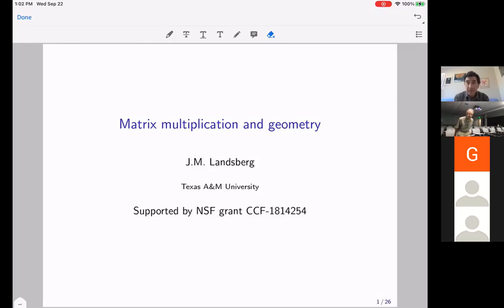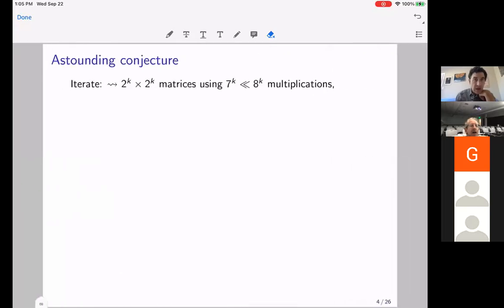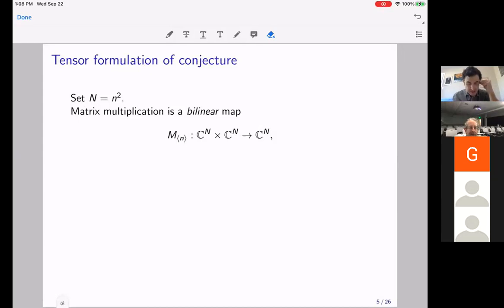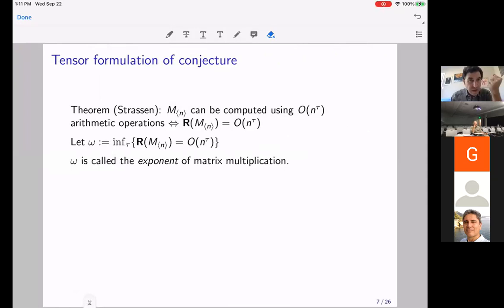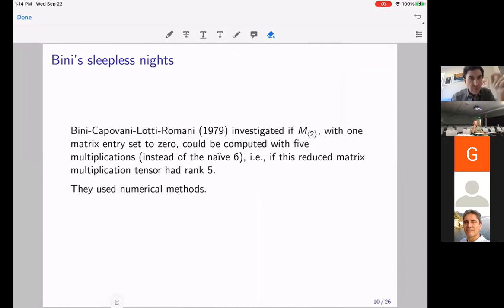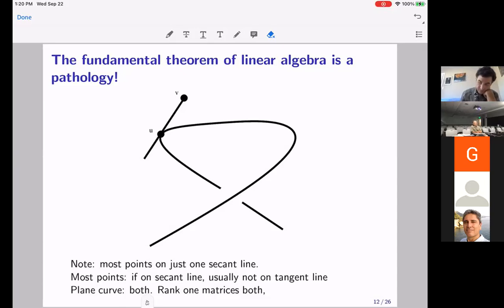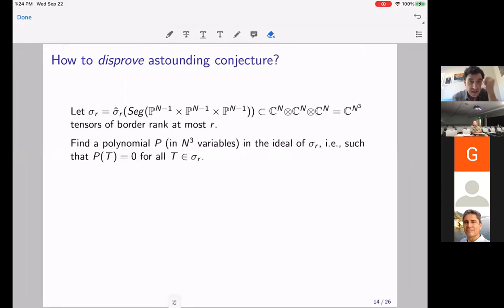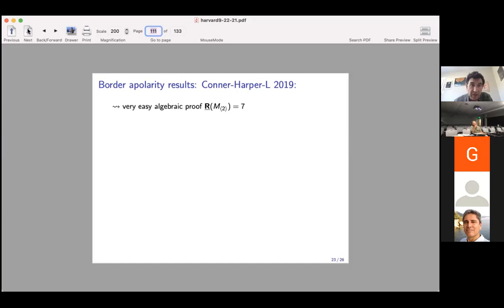JM Landsberg | Complexity of matrix multiplication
9/22/2021 New Technologies in Mathematics

Speaker: JM Landsberg, Texas A&M

Title: The complexity of matrix multiplication approached via algebraic geometry and representation theory

Abstract: In 1968 V. Strassen discovered the way we usually multiply matrices is not the most efficient possible, and after considerable work by many authors, it is generally conjectured by computer scientists that as the size of matrices becomes large, it becomes almost as easy to multiply them as it is to add them. I will give a brief history of the problem, explain how this conjecture is naturally understood in the framework of classical algebraic geometry and representation theory, and conclude by describing recent advances using more sophisticated tools from algebraic geometry. For most of the talk, no knowledge of algebraic geometry or representation theory will be needed.